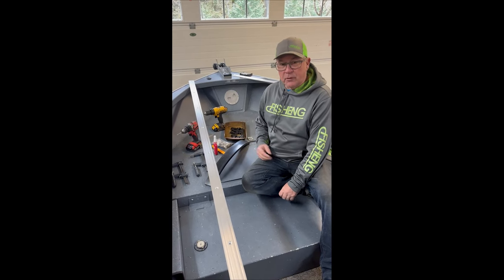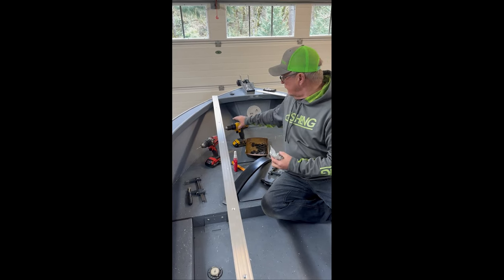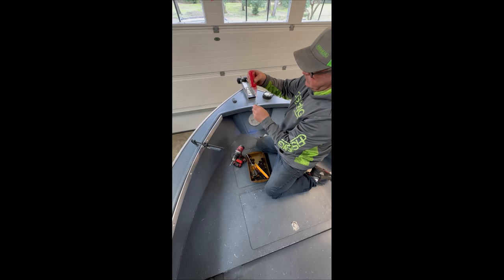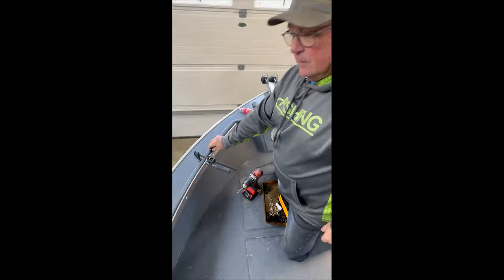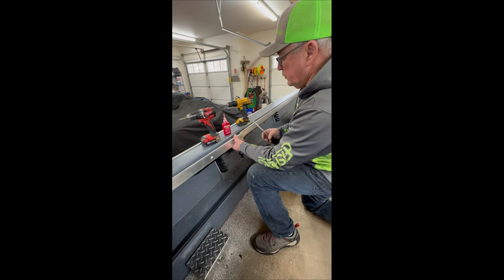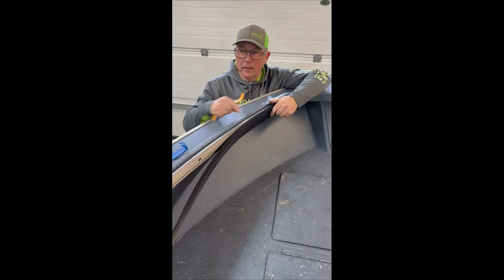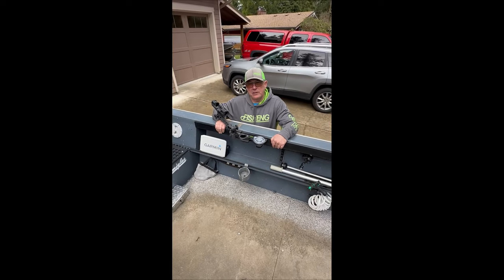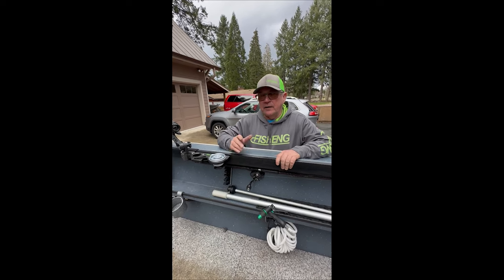Fisheng Rail System Install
Step by step instructions by Dave Eng on how to install the Fisheng rails on your boat.